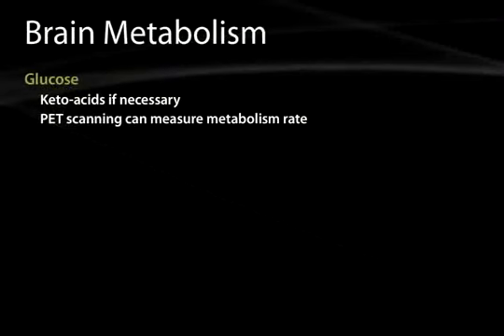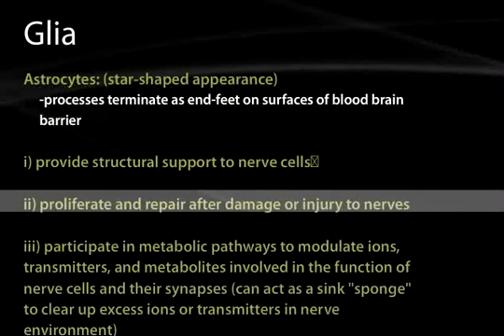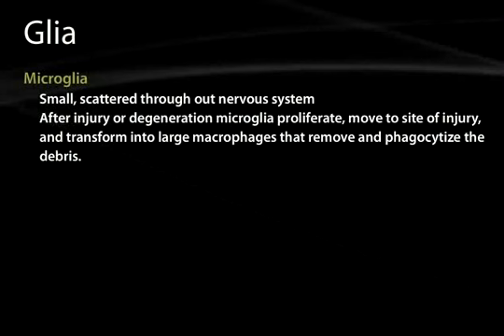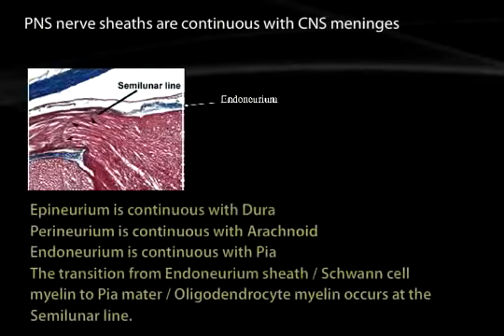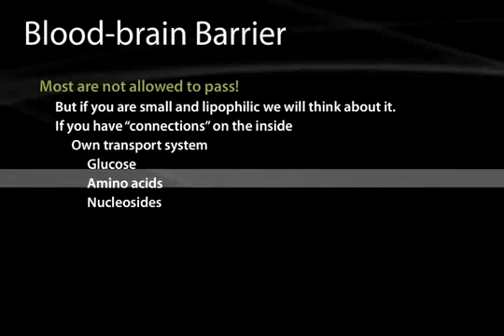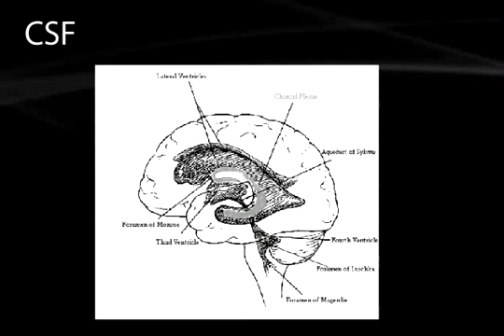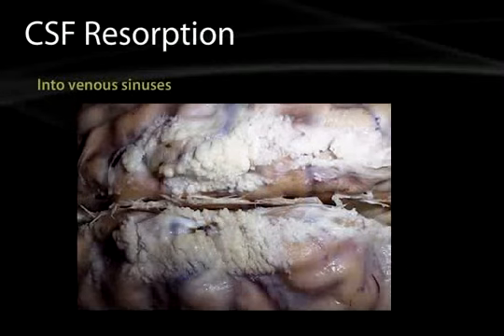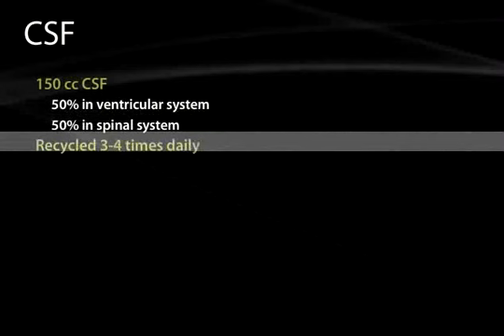17 Trophic Factors, Gila, CSF